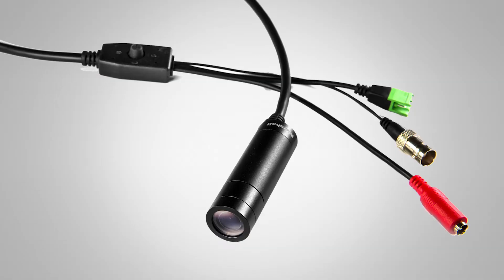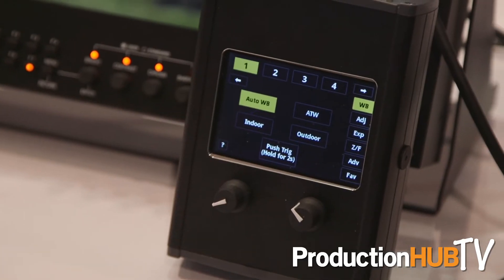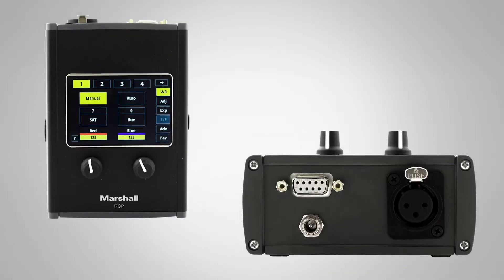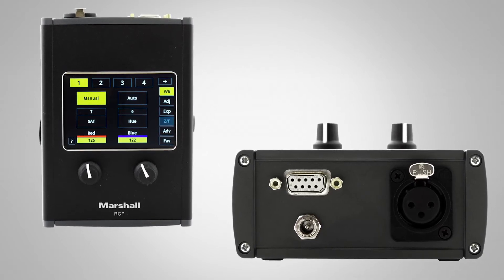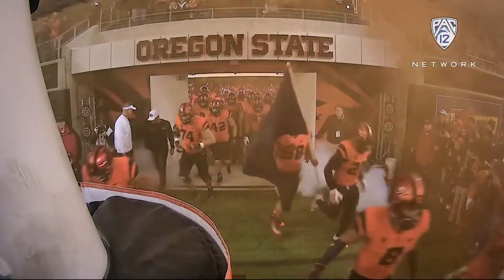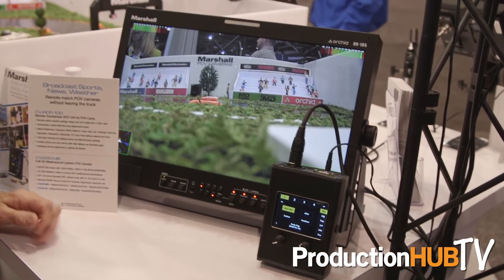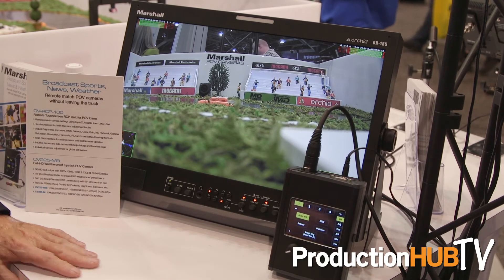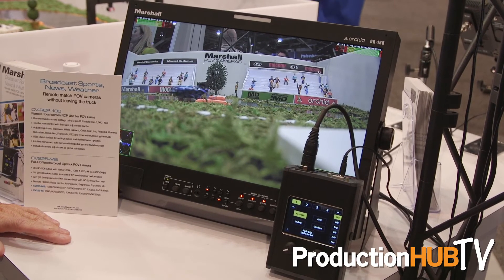Marshall Electronics Showcases CV225 POV Camera & CV-RCP Remote Control at NAB 2017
An interview from the 2017 National Association of Broadcasters Convention in Las Vegas with Tod Musgrave of Marshall Electronics. Marshall Electronics specializes in the development, manufacturing and distribution of technology products used in a wide range of professional applications. In this interview Tod talks with us about the CV225 POV Camera and the complimenting CV-RCP-100 Touchscreen Remote Control Unit.

Capture stunning Full-HD video in a versatile, durable and discrete package with the new CV225 IP67 Lipstick Camera from Marshall. The CV225 utilizes the latest sensor technology in a compact and sleek weatherproof design while maintaining broadcast standards. The CV225 is ideal for professional broadcast television applications including professional sporting events, reality television, live music events, broadcast trucks, weather vehicles and house of worship installations.

Marshall worked closely with professional video and systems integrators to improve the popular 1st generation CV200 Lipstick Camera. The 2nd generation CV225 IP67 Lipstick Camera incorporates those improvements to offer greater image clarity, enriched true colors, enhanced low light performance, and added ability to remotely adjust without reliance on screen display (OSD) menus.

The CV225 utilizes a state of the art 1/3-inch high-speed 2.5 Megapixel sensor to pack 2,476,296 pixels of clear, crisp color images through a single full-sized BNC (3G/HD-SDI) output in 1920x1080i, 1920x1080p, 1280x720p resolutions @ 60/59.94/50/30/29.97/25 fps.

New proprietary pixel technology enables the CV225-MB/M to produce the lowest noise ratio on the market today, resulting in sharp, vivid color images, even in very low light condition. Industry leading low power consumption draws very low power in full 3G SMPTE 424M (2.97 Gbps) 1080p60/59.94/50 modes.

Marshall has teamed up with a five-time Sports Emmy award winner to develop a stand alone remote RCP solution to adjust, paint, and match broadcast cameras. The new CV-RCP-100 Touchscreen Control unit allows for remote operation of up to seven broadcast cameras from up to 300m away via RS485 (Visca), intuitive touchscreen control, and user friendly fine-tune adjustment dials for quick changes on the fly.

Intuitive touchscreen interface includes self help dialogs, favorites settings, save features and intelligent menu and sub-menu layouts. Fine-tune finger dials enable precision adjustments for white balance, red/blue gain, gamma, black level, brightness, exposure, iris, shutter, resolution, frame-rate, and many more - simultaneously or one at a time. The CV-RCP-100 comes pre-programmed with control protocols for leading broadcast cameras, including Marshall POV, remote zoom, full-PTZ, as well as popular non-Marshall branded cameras on the market.